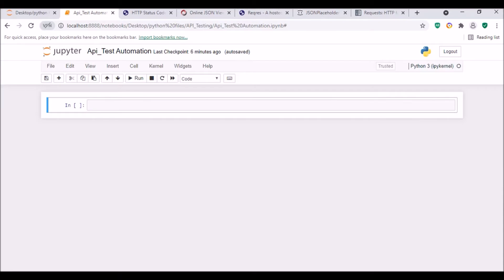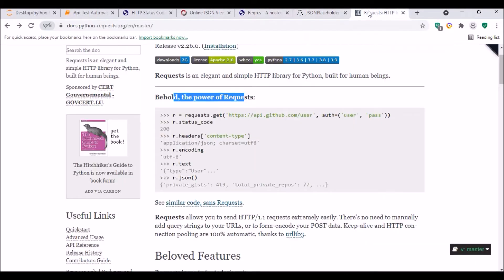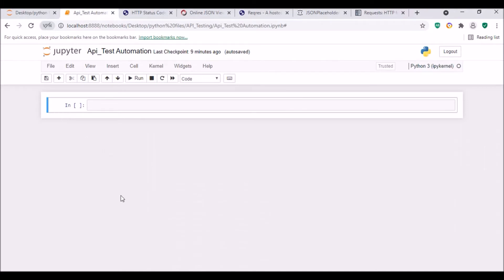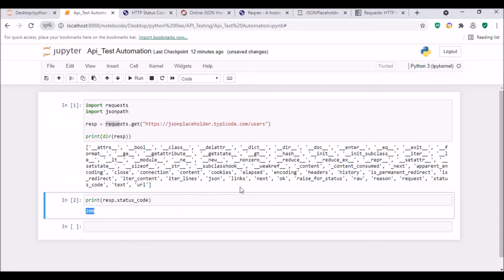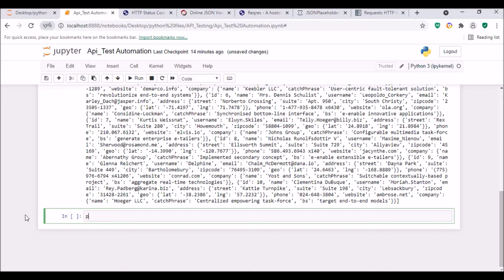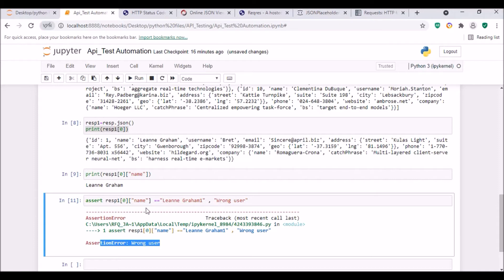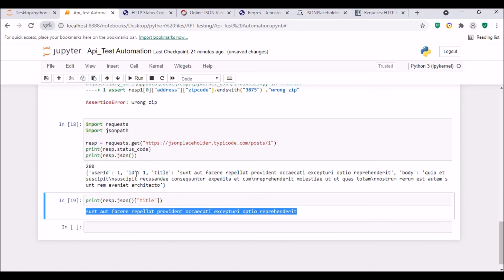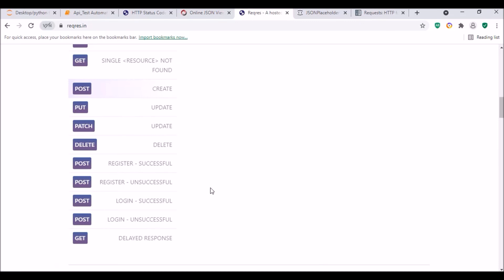API Test Automation tutorial || Python Request Module ||GET and POST Request || Basic Authentication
This video describes about automating API testing using Python request module.